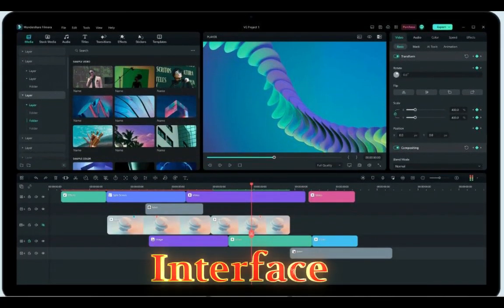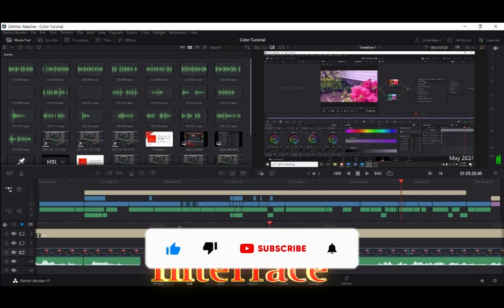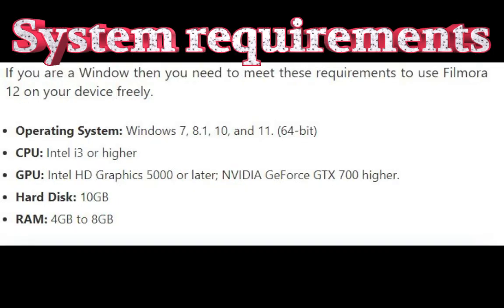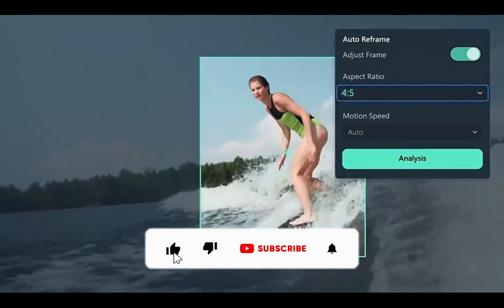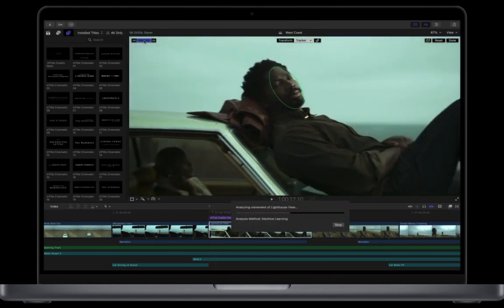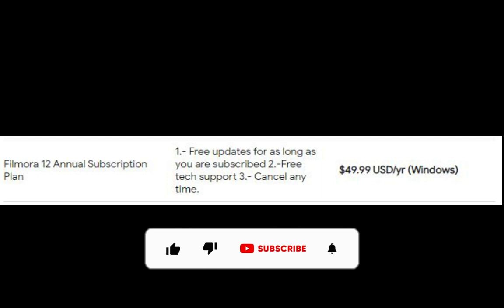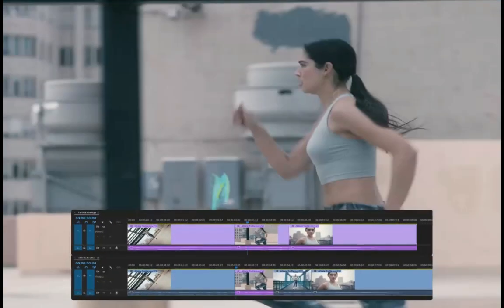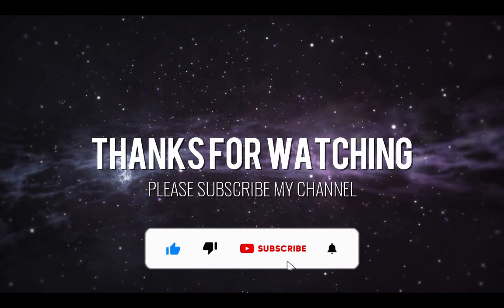filmora 12 vs davinci resolve 18 | Best video editing software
In this video we will compare two of the best Best video editing software, filmora 12 vs davinci resolve 18.

davinci resolve vs filmora
film editing software
davinvi resolve
filmora 12
wondershare filmora